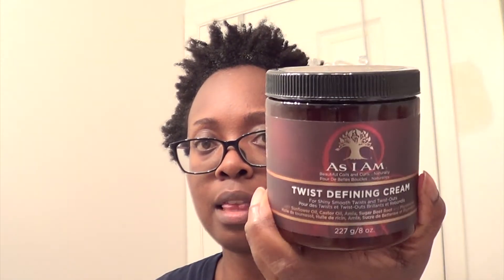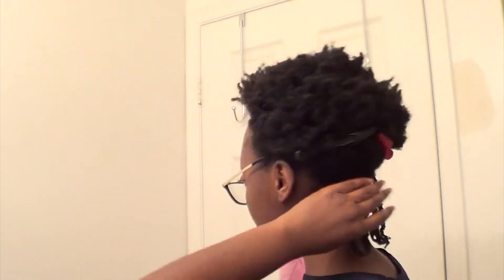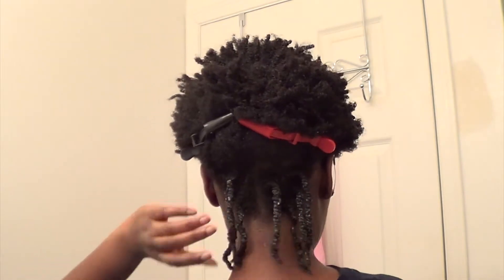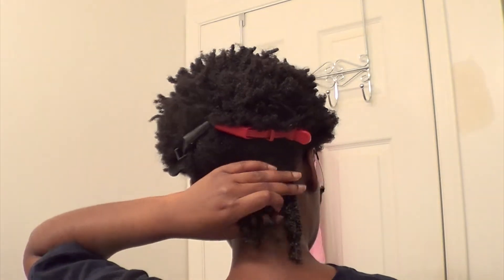DEMO & REVIEW - AS I AM TWIST DEFINING CREAM ON 4C/4B HAIR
Products mentioned:
As I Am Long & Luxe Pomegranate and Passion Fruit Growash
Camille Rose Herbal Tea Seal and Soften Oil
Camille Rose Buriti Nectar Repair Hair Oil

Music used is from the Youtube Music Library

All products mentioned and shown were purchased by me unless otherwise stated.